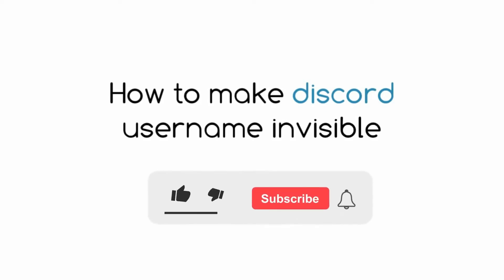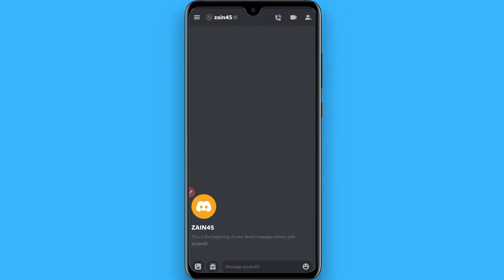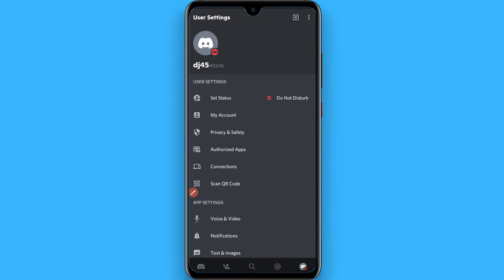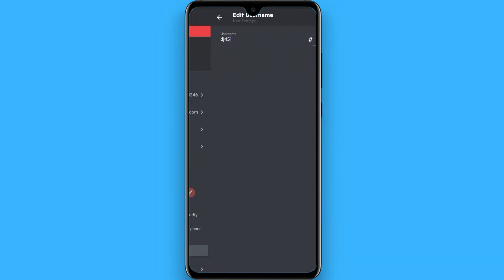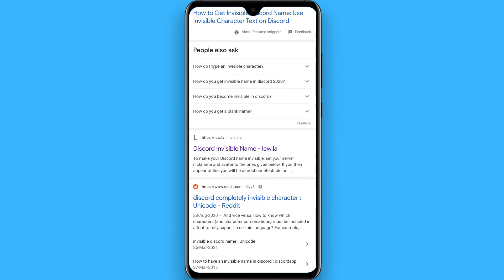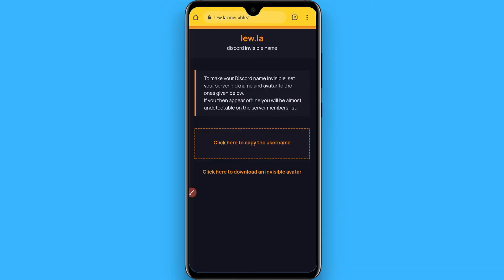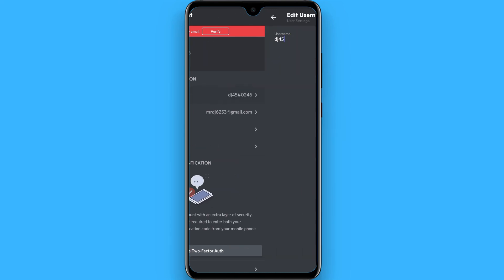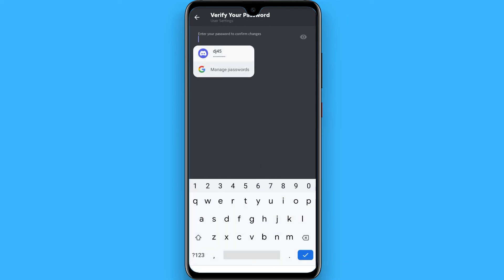How To Make Discord Username Invisible | Discord Blank Name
Learn How To Make Discord Username Invisible | Discord Blank Name

In this video I will show you how to make Discord username invisible. This will be a short guide that shows you exactly how to make Discord blank name.

Here's how to get invisible name on Discord.